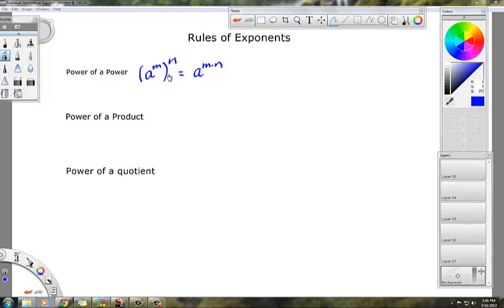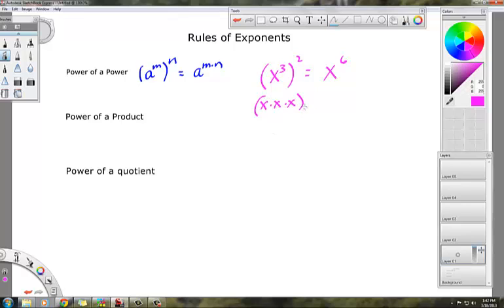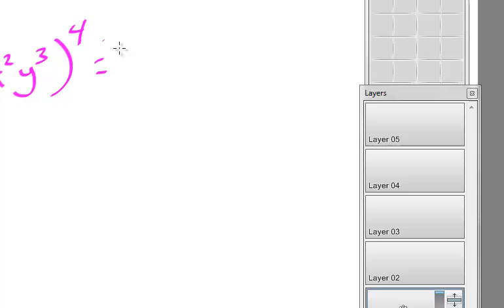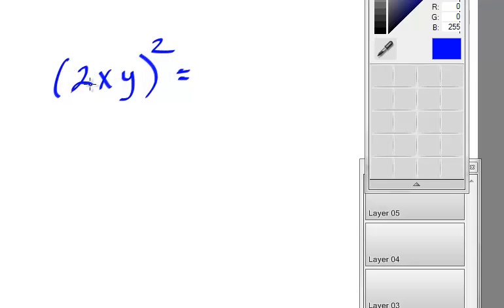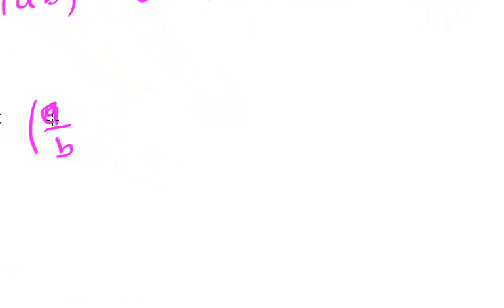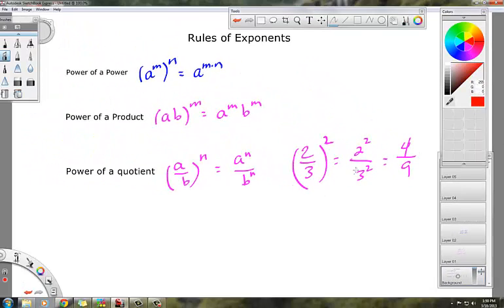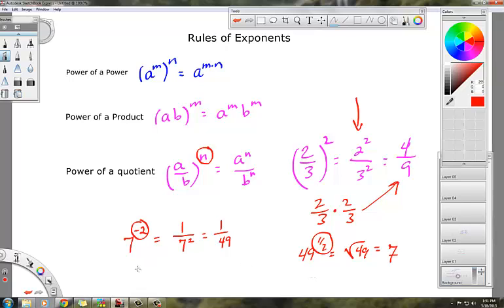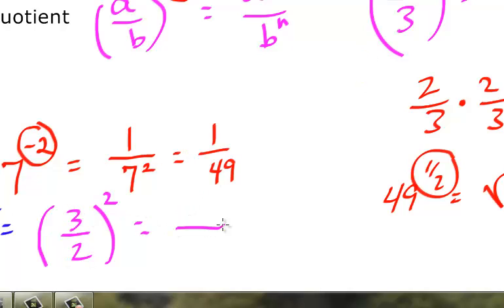ALG 2 Rules of Exponents part 1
Three rules of exponents